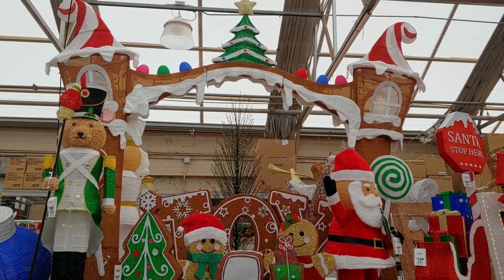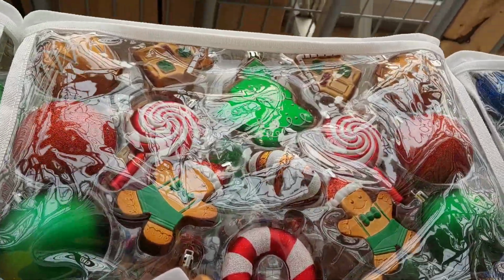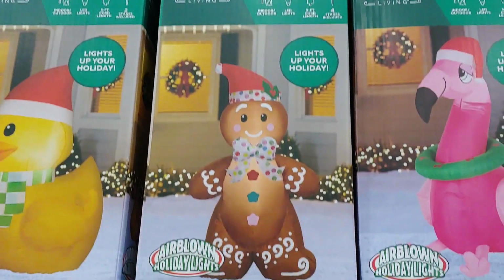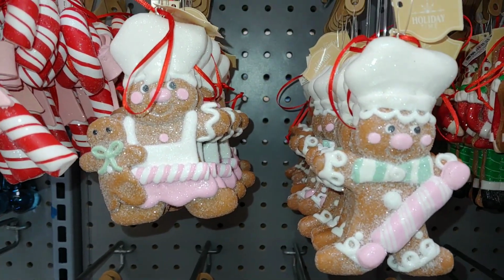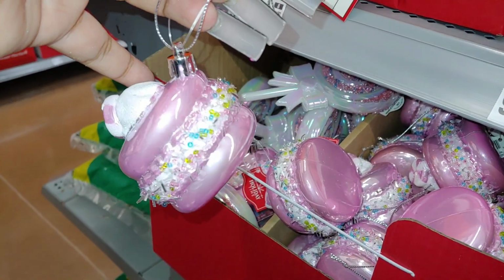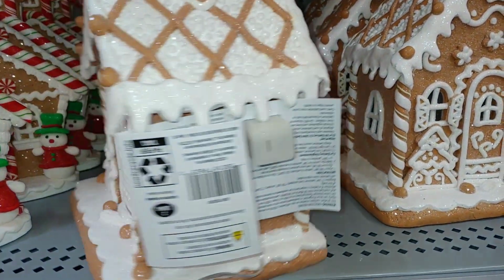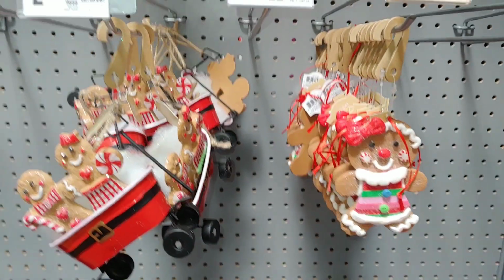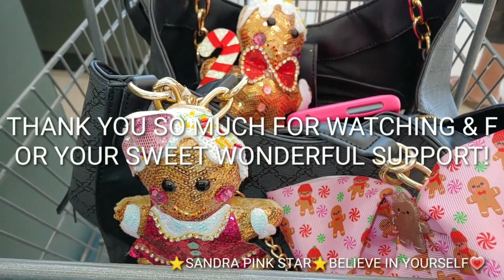NEW GINGY'S!!!!! LOWE'S CHRISTMAS 2025/MY GINGY SWEET ADVENTURE SERIES!gingy